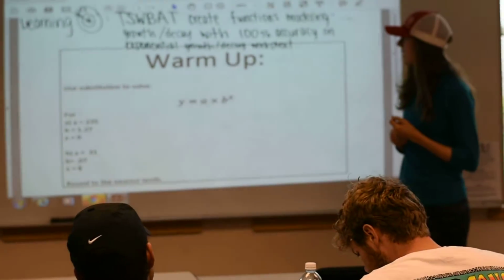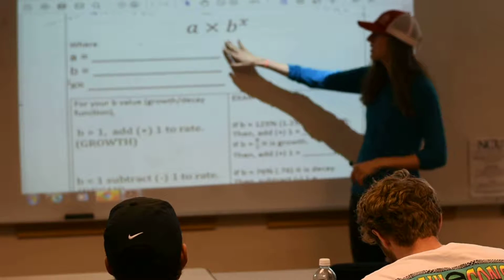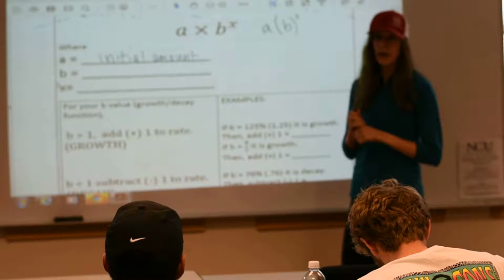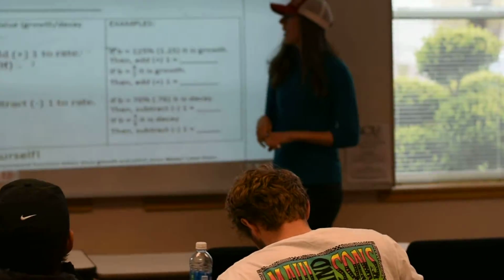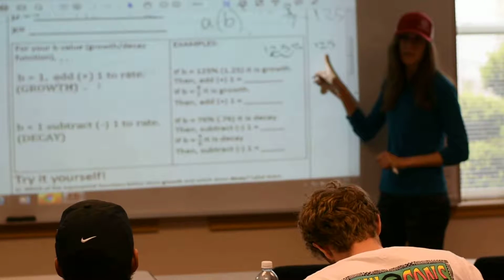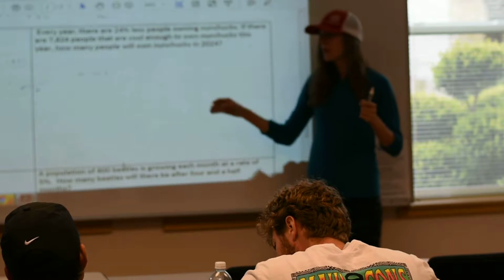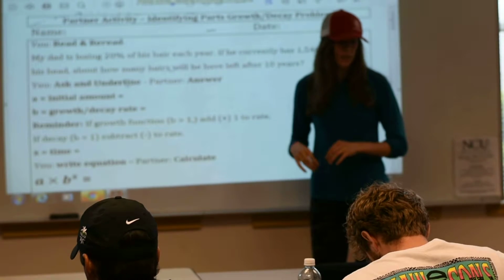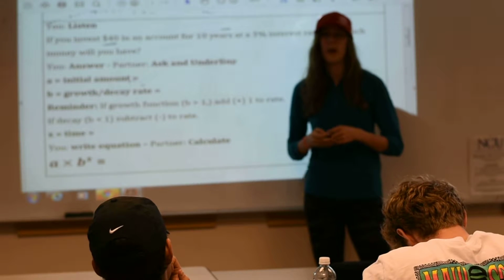Exponential Growth/Decay Mini Lesson